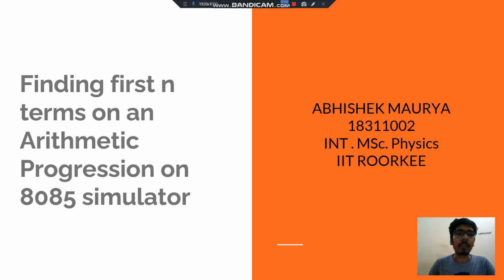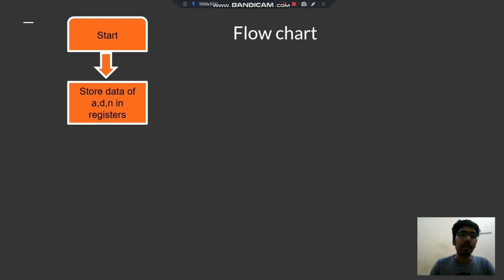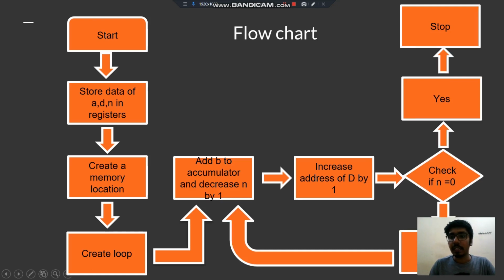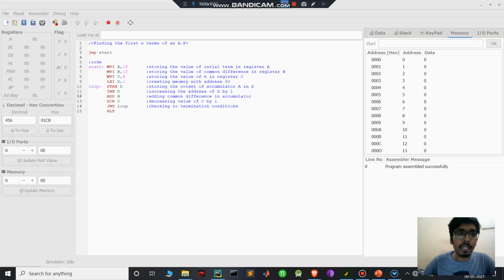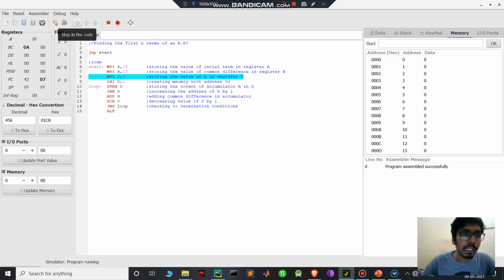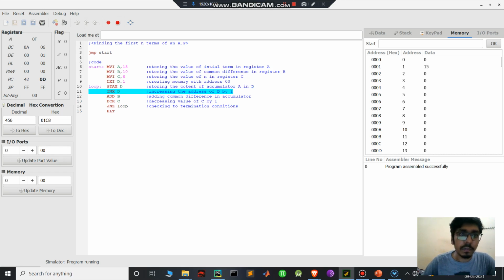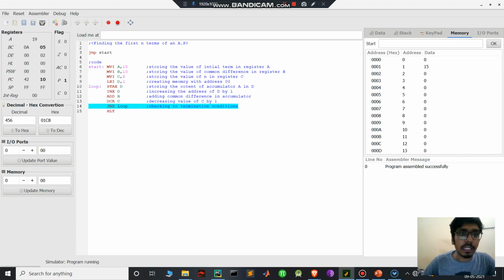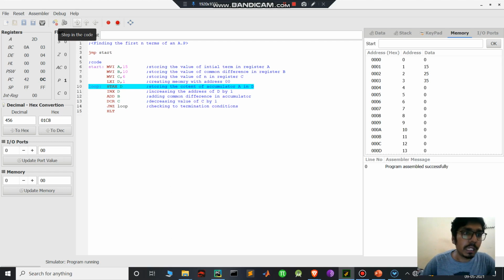Finding first N terms on an Arithmetic Progression 8085 simulator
This Video is made by Mr. Abhishek Maurya, student, Dept. of Physics, IIT Roorkee.